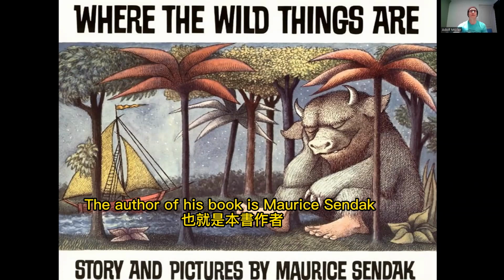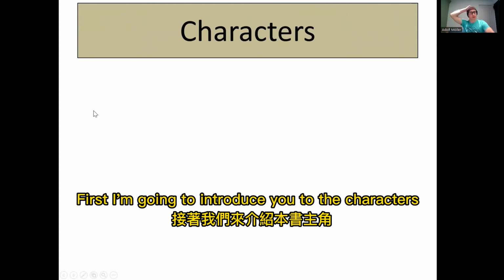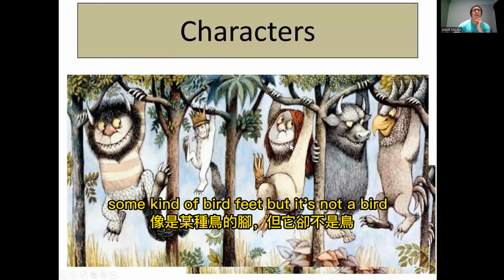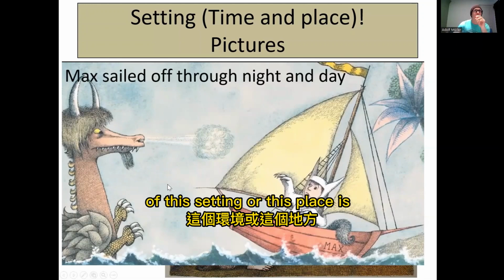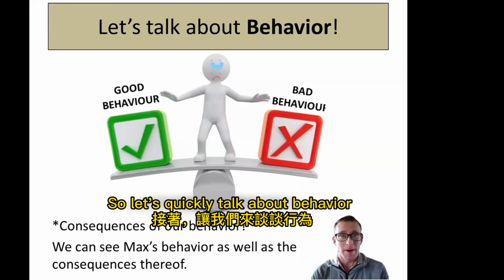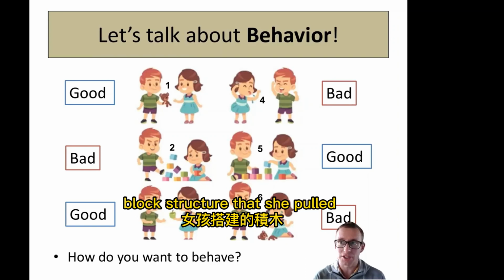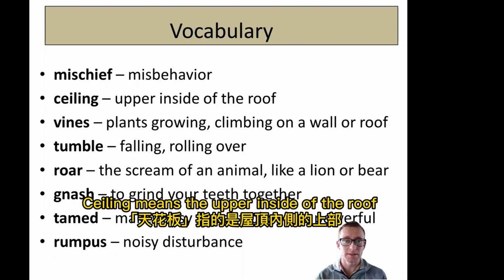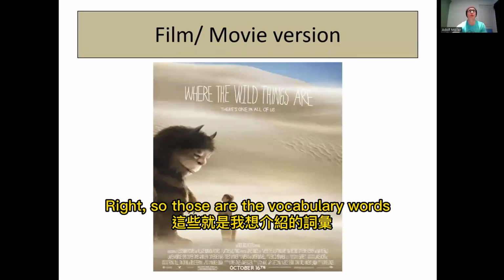認知發展_Where the Wild Things Are | Teacher AJ 義興國小 | 桃園外師任意門 Reading with you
如果喜歡老師分享的這個故事，可以找繪本來看唷！
看完再來練習一下學習單吧✍🏻